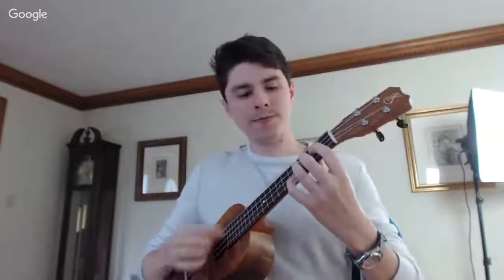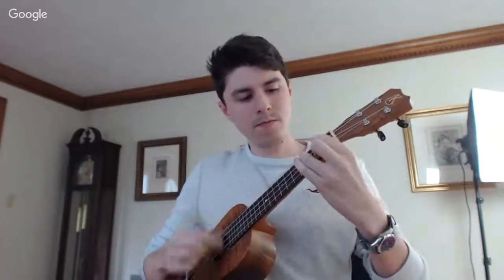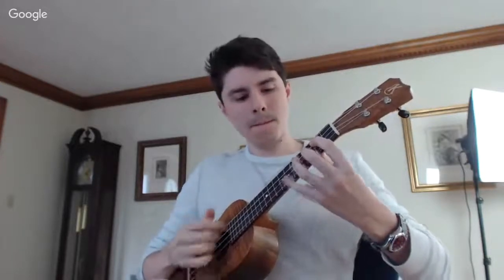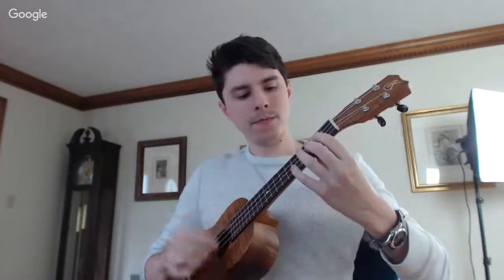Live Lessons EP003 - Master Practicing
In our third episode of 'Live Lessons', we will be discussing how to get the most out of your practice time. I will be providing tips on creating a practice guide and the best way to practice the arrangements on Rock Class 101.